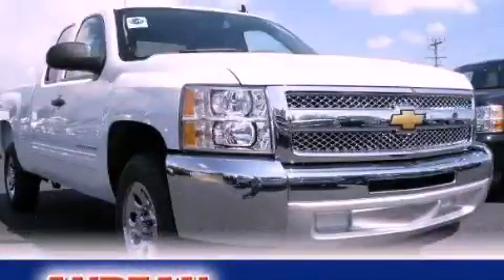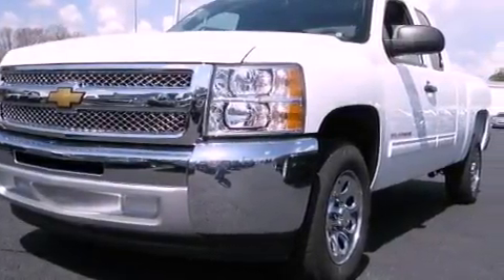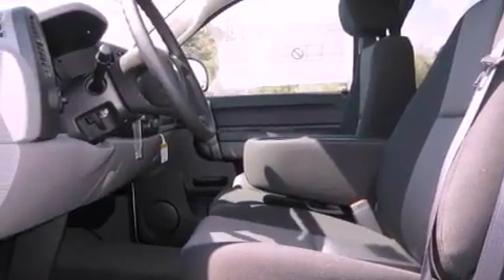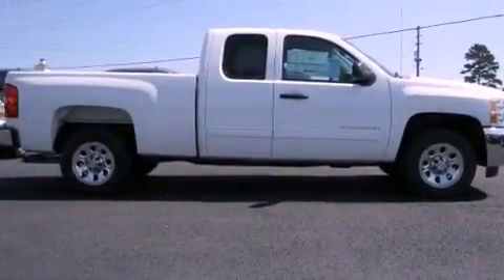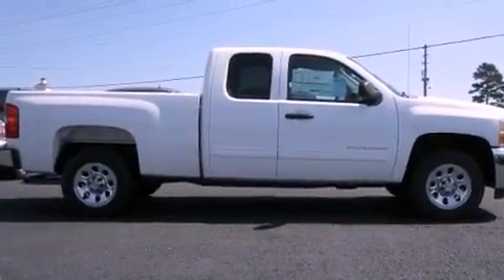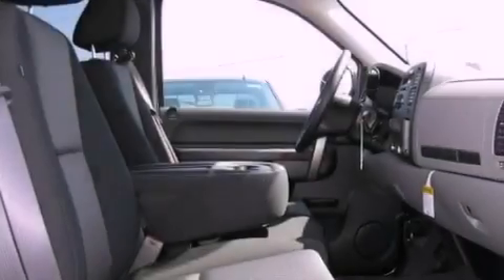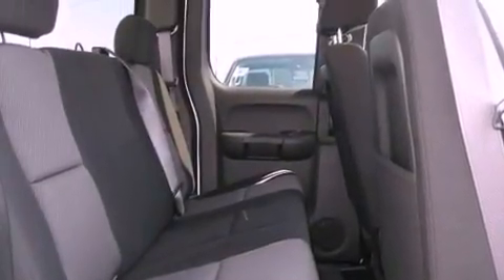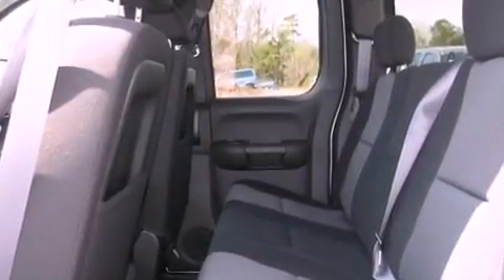2012 Chevrolet Silverado 1500 Cumming GA 30040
Year : 2012
 Make : Chevrolet
 Model : Silverado 1500
 Engine : Gas/Ethanol V8 4.8L/293
 Trans . : Automatic
 Exterior : Summit White
 Miles : 5
 Interior : Dark Titanium
 527 Atlanta Rd
 Cumming , GA 30040
 2012 Chevrolet Silverado 1500 Cumming GA